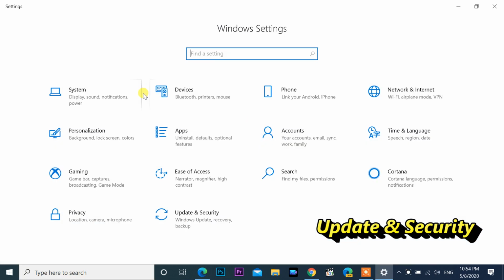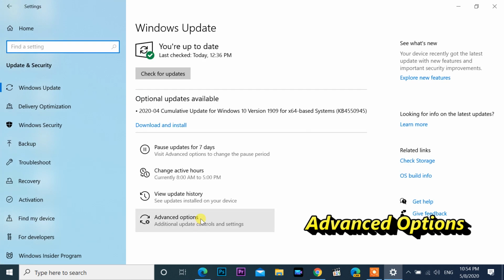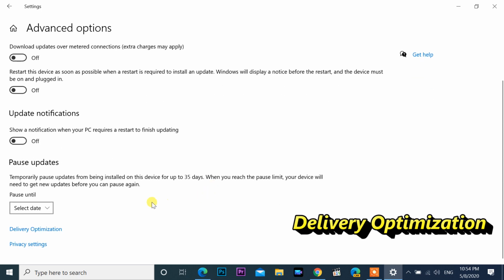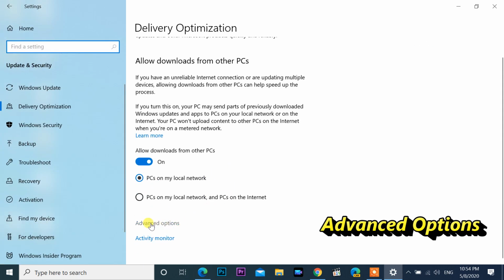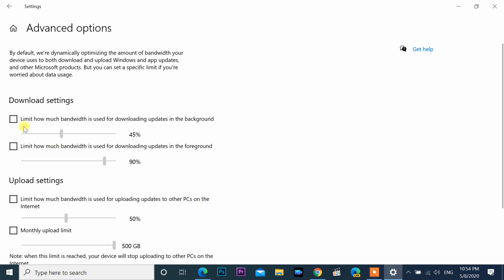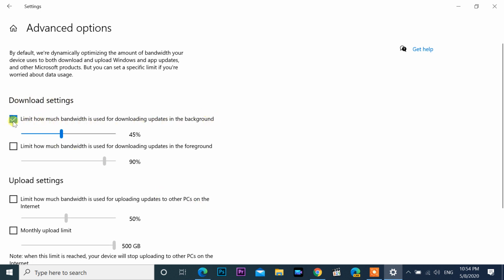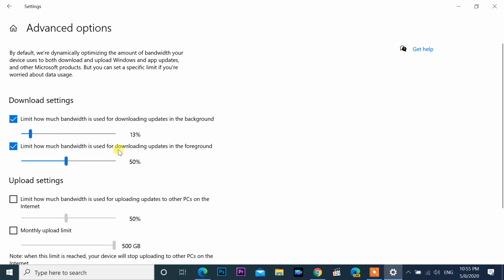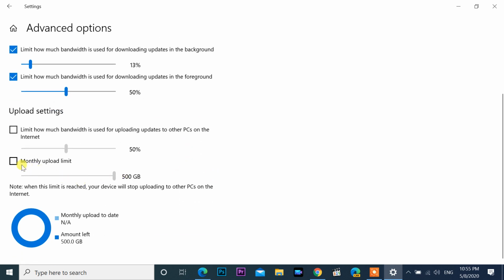How to limit Windows Update bandwidth on the Windows 10